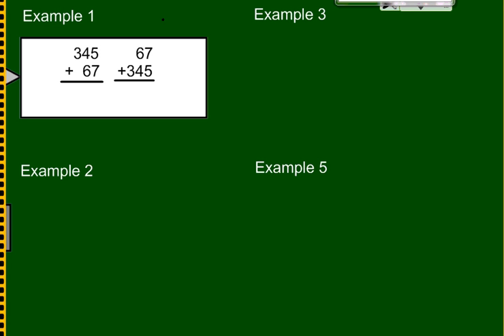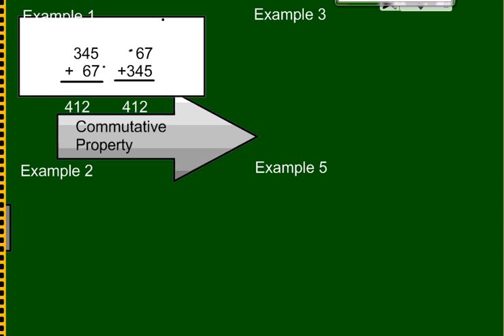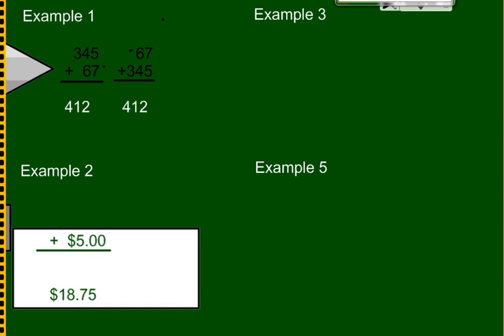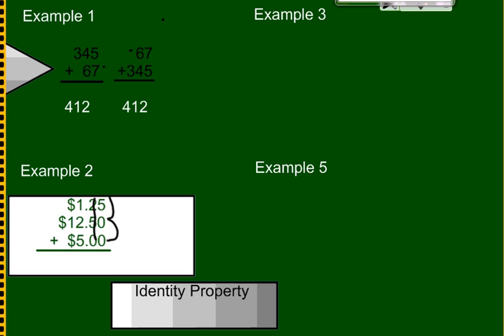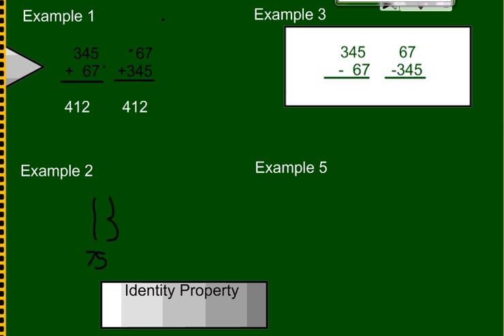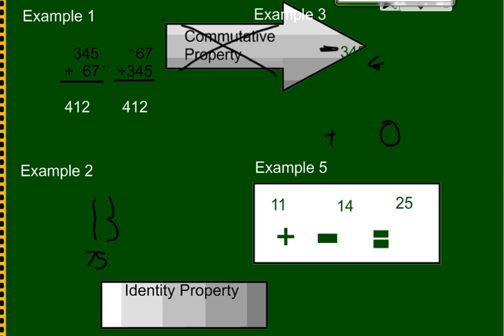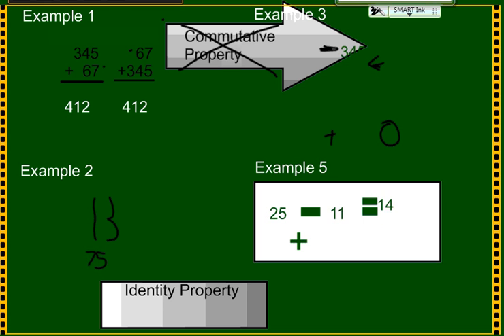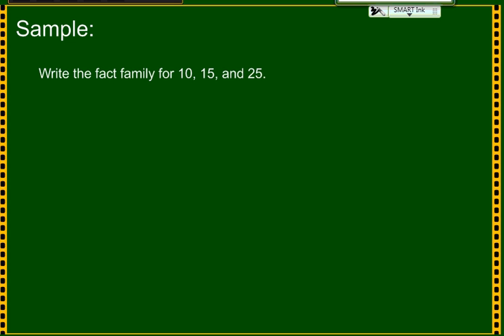TigerMath L1 (6th)